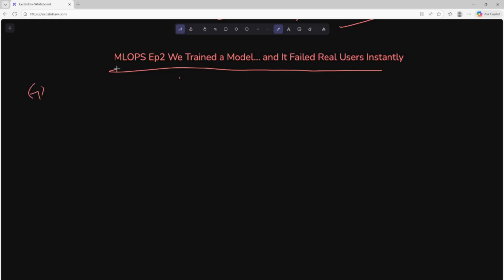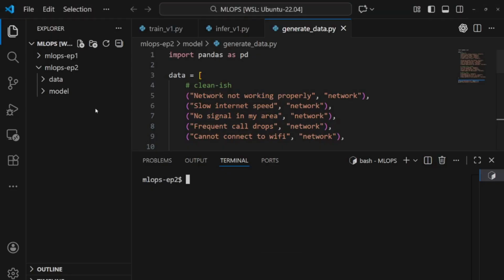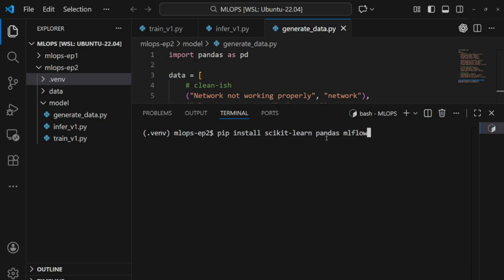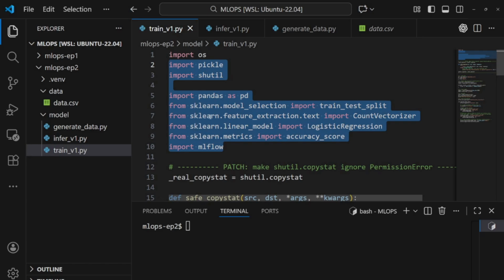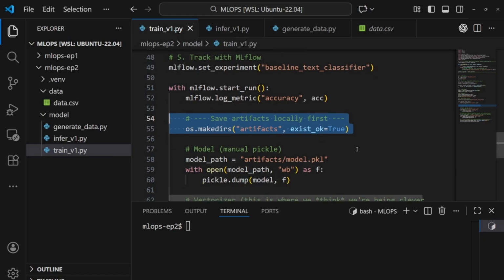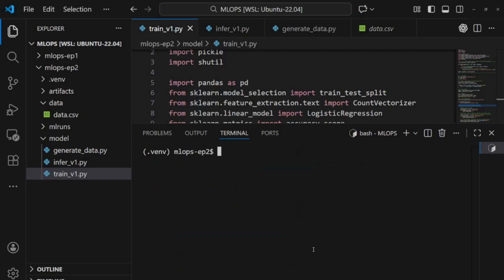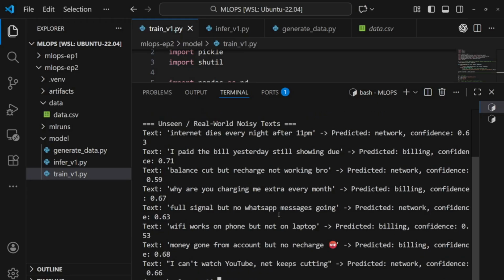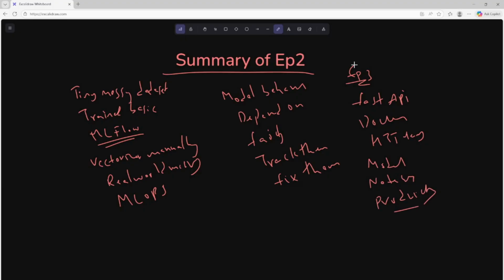Real Users Destroyed Our ML Model — The Fix Was Unexpected Ep2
In this MLOps tutorial for beginners, we explore WHY ML models fail when real users start interacting with them — even if the model shows high accuracy in notebooks.

This episode covers the most common real-world issues:

🔹 ML model works in training but fails in production
🔹 Accuracy drops when real user data arrives
🔹 Why machine learning models break on messy, unseen data
🔹 How to create a realistic dataset with slang, spelling mistakes, and emojis
🔹 Training a simple text classifier using scikit-learn
🔹 Using MLflow for experiment tracking and reproducibility
🔹 Running inference on real-world user messages
🔹 Understanding model failure patterns
🔹 The true starting point of practical MLOps

If you’ve ever wondered:

❗ “Why is my ML model not working on real data?”
❗ “Why did accuracy drop after deployment?”
❗ “Why do machine learning models fail in the real world?”

This episode explains everything step-by-step with real examples and code.

📌 Next Episode: Deploying the broken model as a FastAPI service (EP3).

This MLOps HomeLab series is designed to help beginners understand production ML, model tracking, deployments, and real-world ML failures.